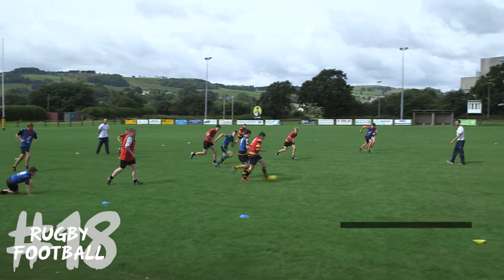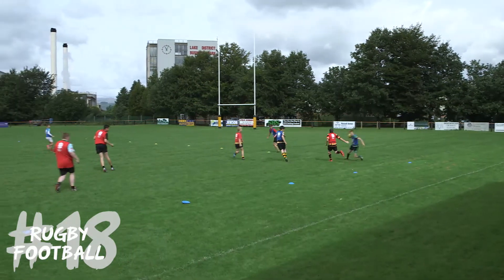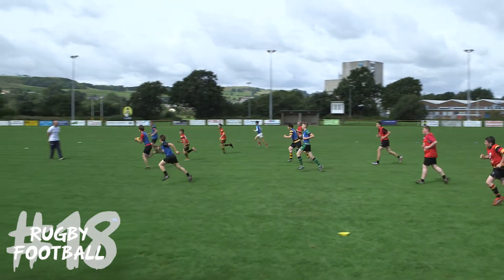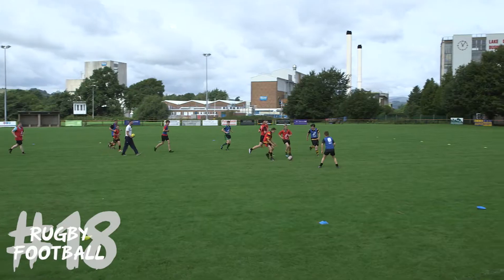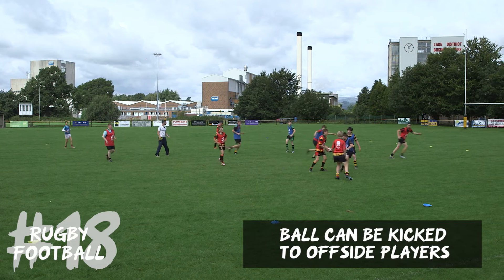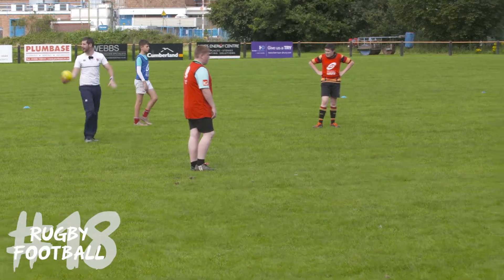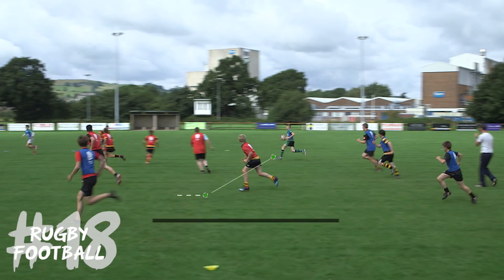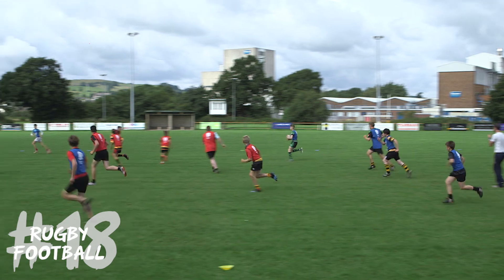Adaptive Game: Rugby Football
Rugby Football is another Gamechanger by Jack Lambert, Community Rugby Coach in Northumberland. Another popular video he has done is North South East West.

What does it develop ?
Spatial awareness, Go Forward and Support, transition and adaptability

A football is used for this game
The ball starts on the floor as the players play football- so players can pass in any direction and there are no offside lines
As soon as a player picks up the ball it becomes a normal game of Touch rugby with offside lines coming into play and players have to pass the ball backwards
The ball whether its on the floor or in hand can be kicked to a player offside- but it has to be kicked
Progression: Add in a rugby ball- play football with it and can pick it up as well